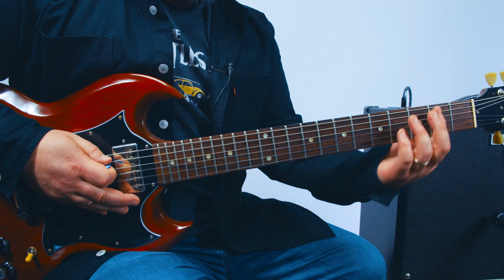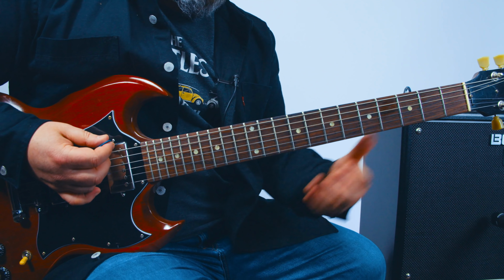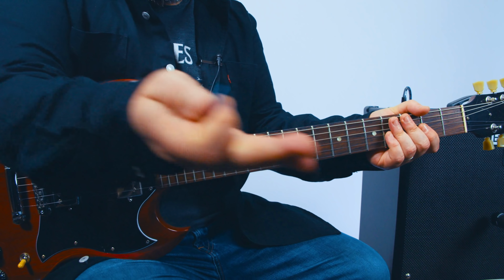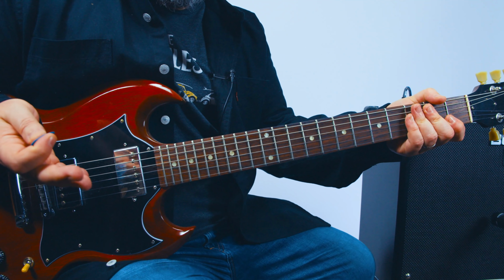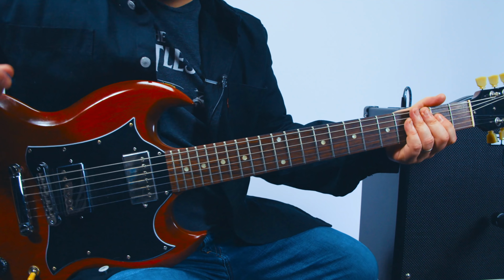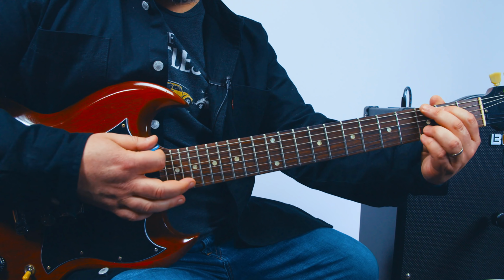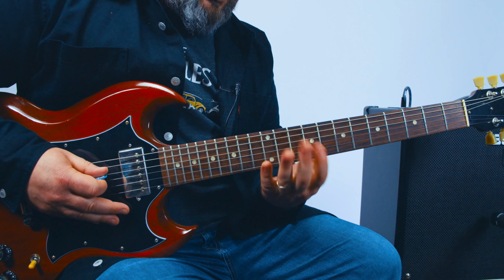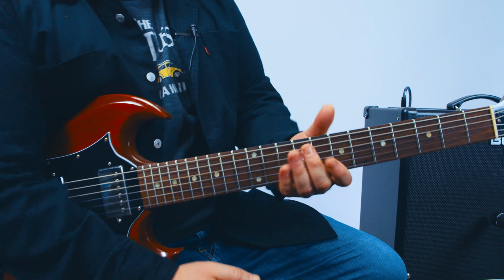Greta Van Fleet Edge Of Darkness Guitar Lesson + Tutorial